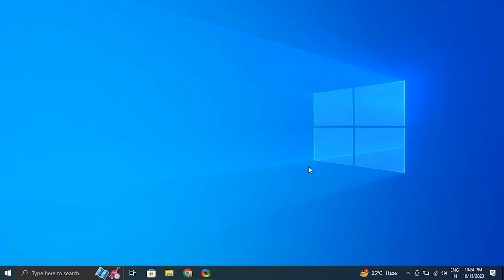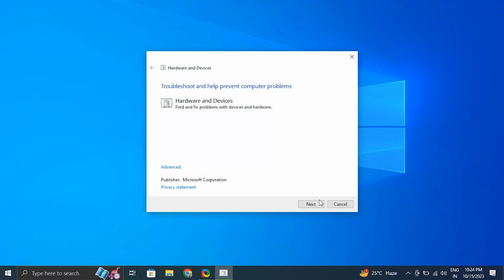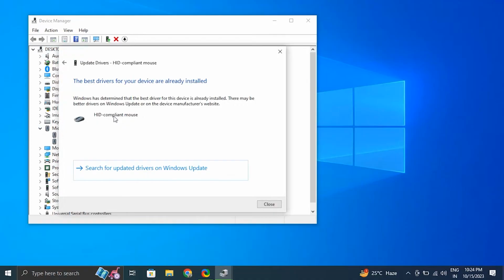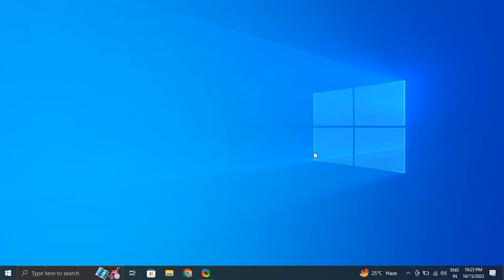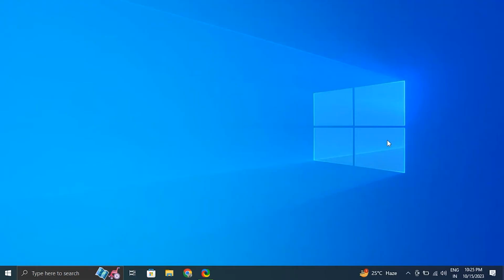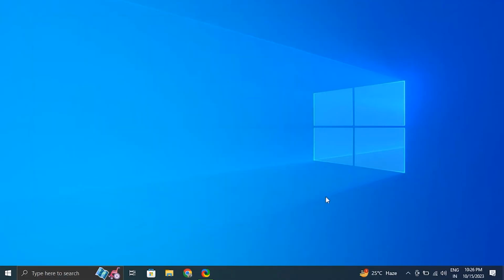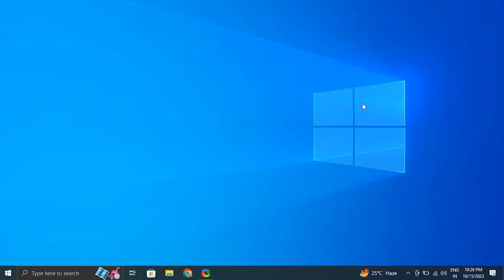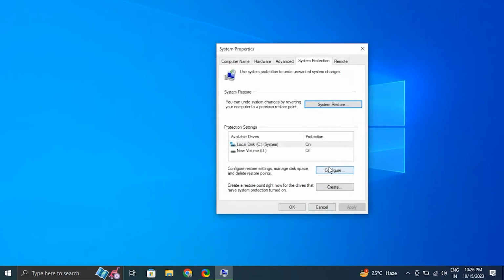How To Fix USB Mouse Not Working on Windows 11/10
1. Check the Physical Connection
2. Re-plug the USB Cable
3. Restart the Laptop
4. Run the Hardware and Devices Troubleshooter
5. Update your mouse driver
6. Reinstall your mouse driver
7. Disable the Fast Startup Option
8. Check Power Management Settings
9. Check for Windows Updates
10. Perform a System Restore
11. Change the Mouse

Interested in our production gear? Here's what we use:
1. Screen Recording, ShareX: